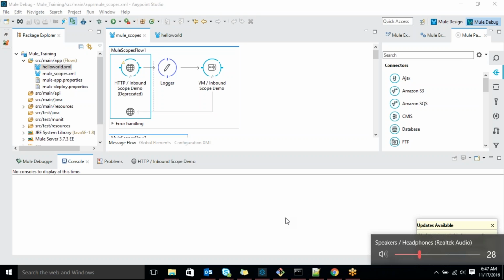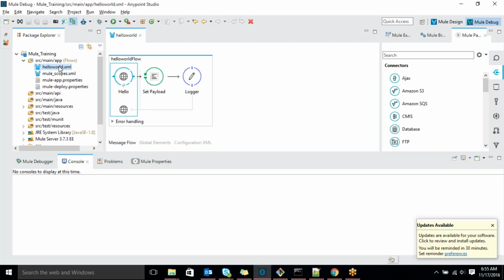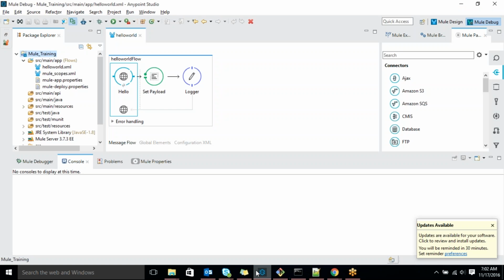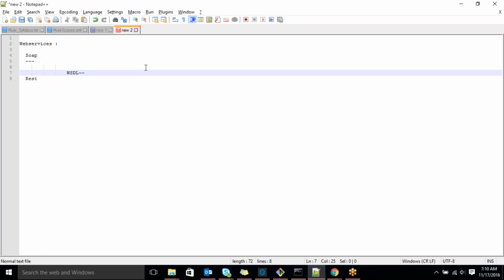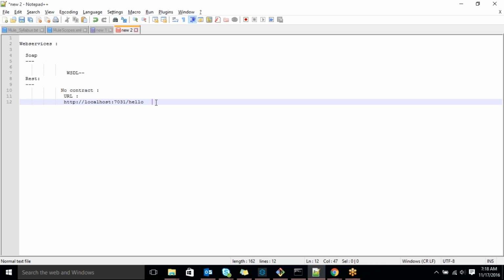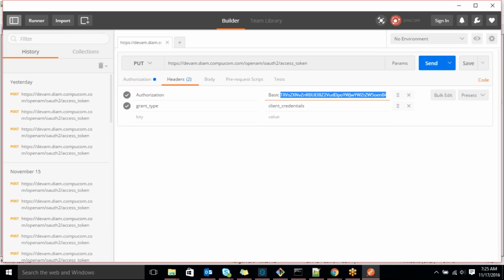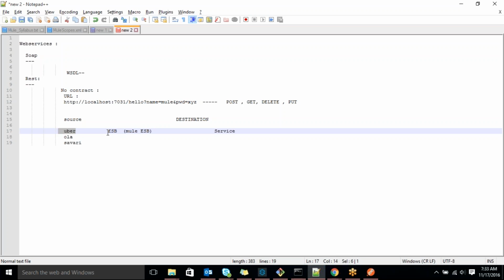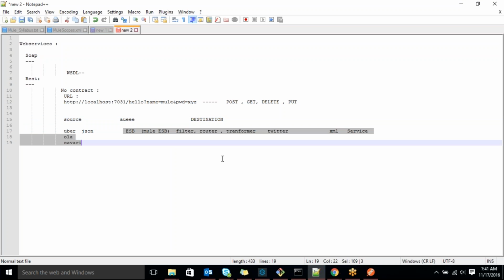MuleSoft Basics Training!!!!!!!!!!!!!!!!!!!!!!!!!!!!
Mule Basic Online Training Session!!!